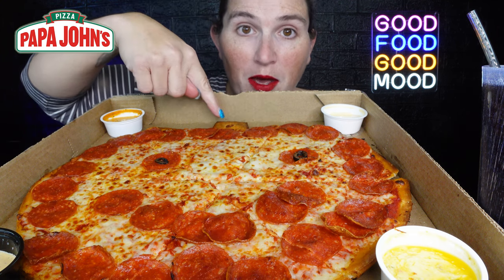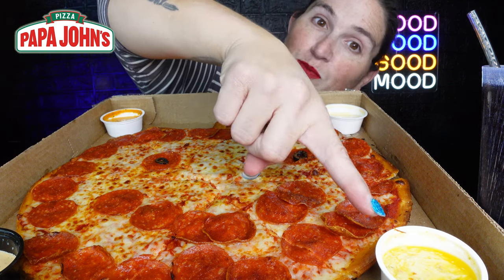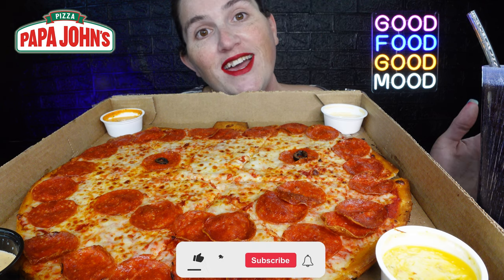ASMR | PAPA JOHN'S | JACK-O'-LANTERN PIZZA | HAPPY HALLOWEEN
**This is an ASMR MUKBANG video. To fully enjoy, PLEASE WEAR HEADPHONES for EATING SOUNDS. If you do not like MUKBANG videos, please do not watch!**

Chapters:

0:00 Intro
0:25 Jack o' Lantern Pizza
9:15 Finishing Up

My Gear:
Full List